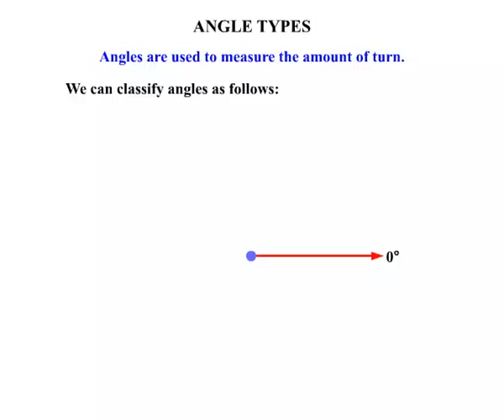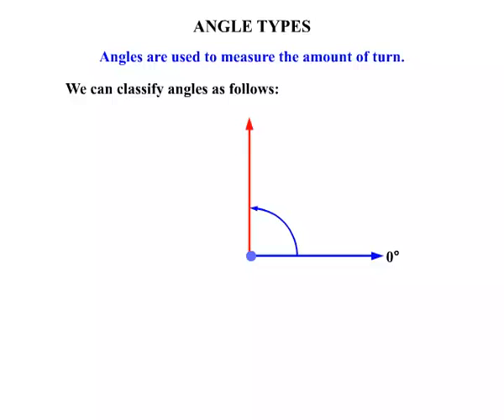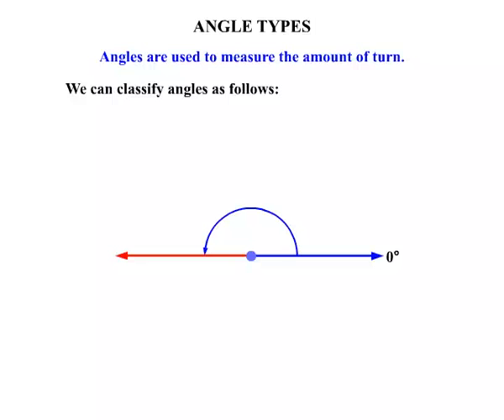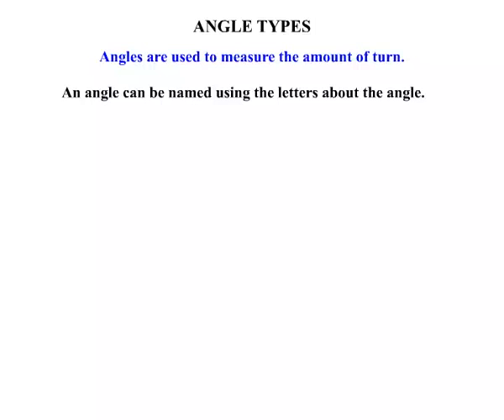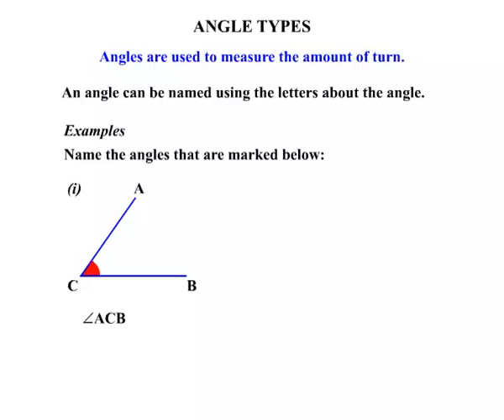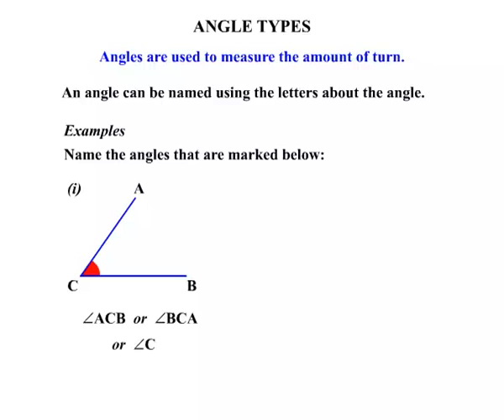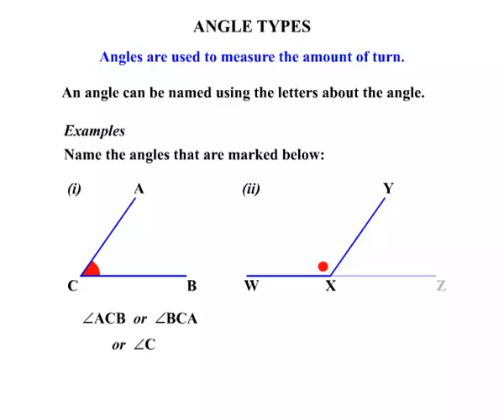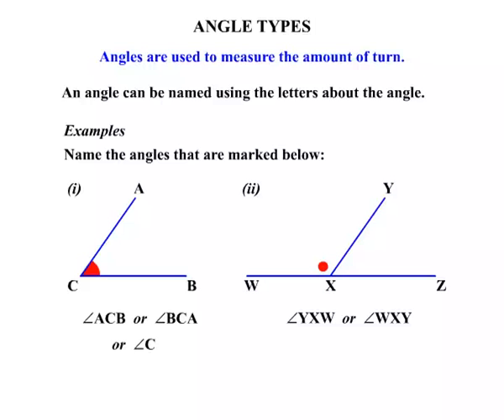Year 9 - NZ Level 4 Maths Lessons 2015: Angle Types